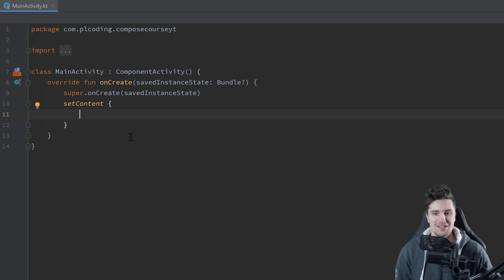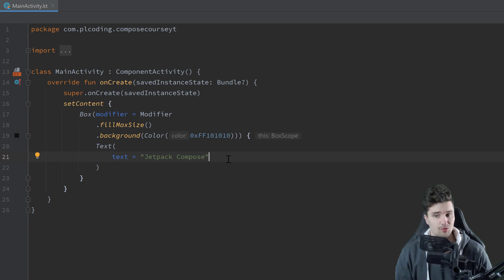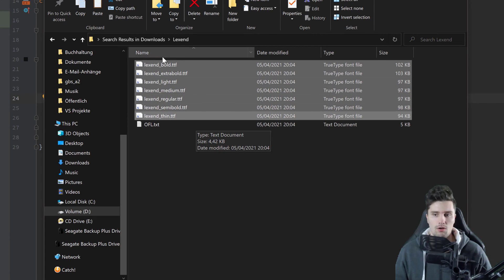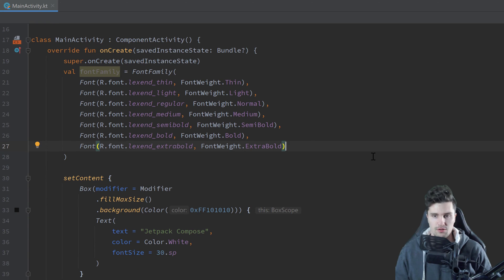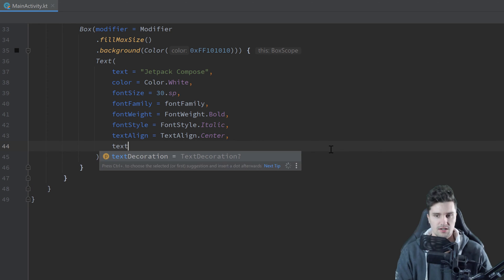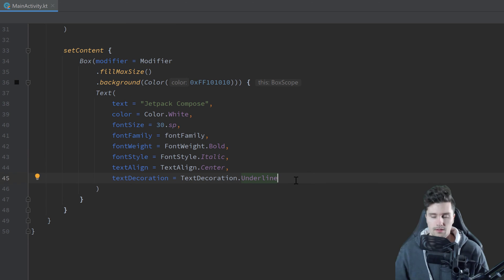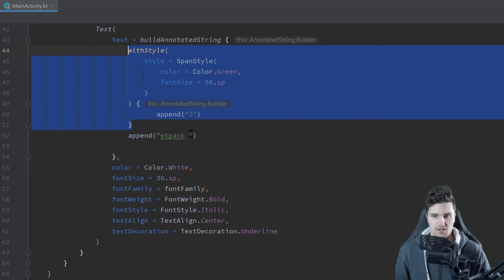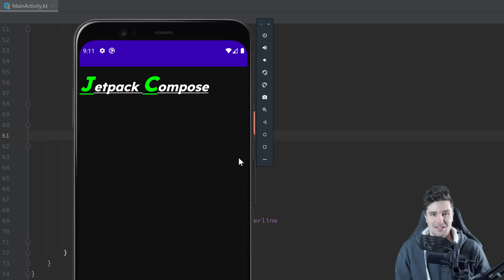Styling Text - Android Jetpack Compose - Part 5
In this video you will learn how you can style text in jetpack compose.